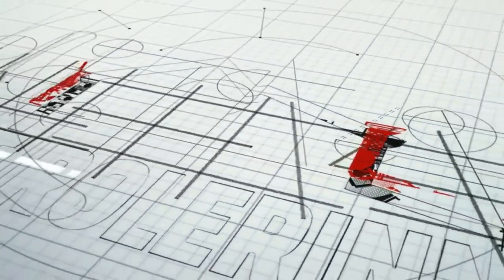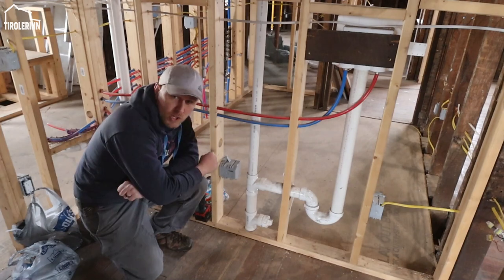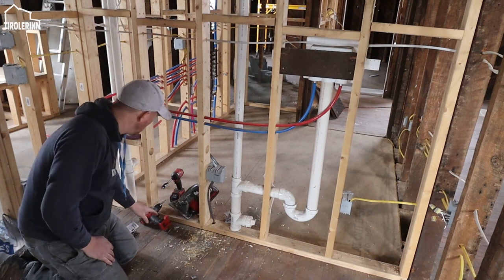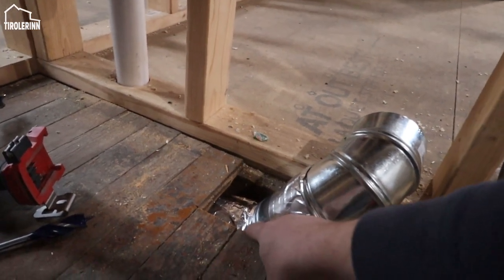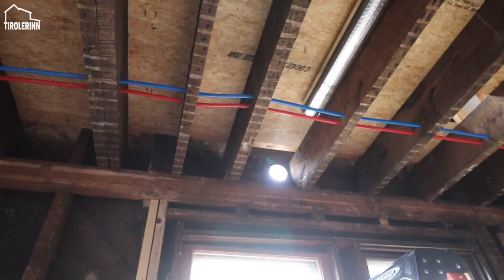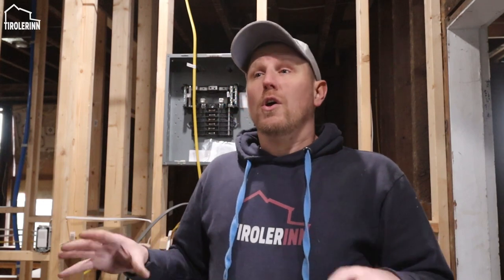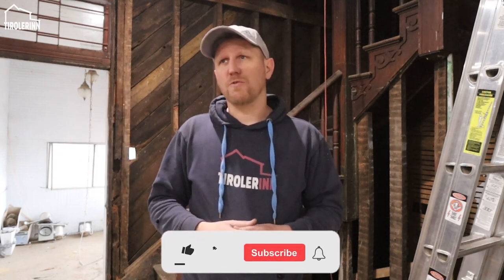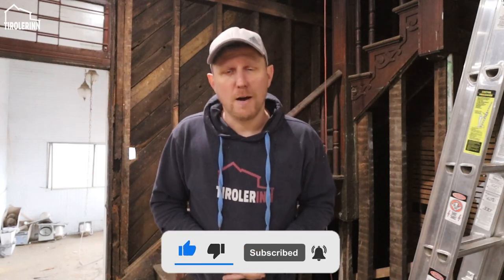Dryer Wires and Venting - Tirolerinn - Victorian Home Renovation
Emanuel is installing the dryer cables and vent pipes to finalize the laundry rooms electrical setup. We discuss next steps and we also had an electrician come by to see what it takes to get the sub panels attached to the main house circuits.